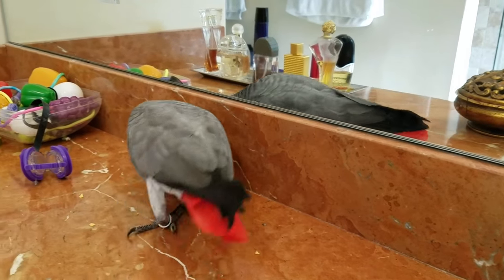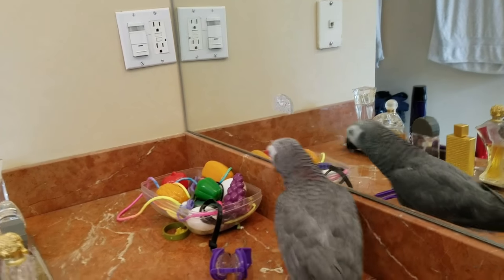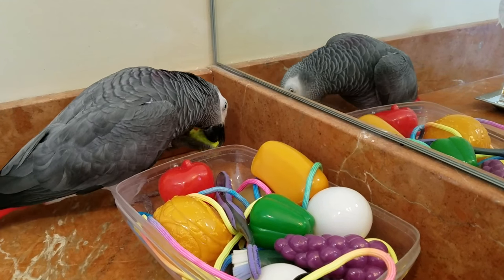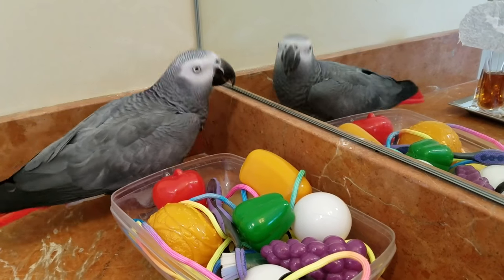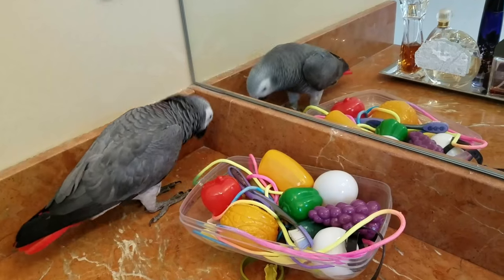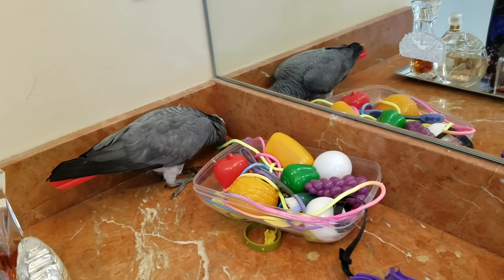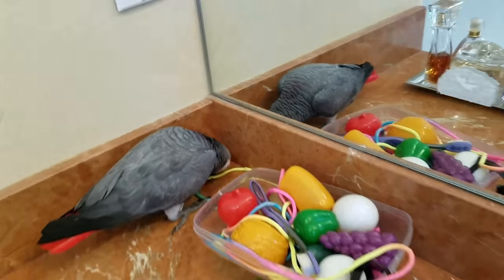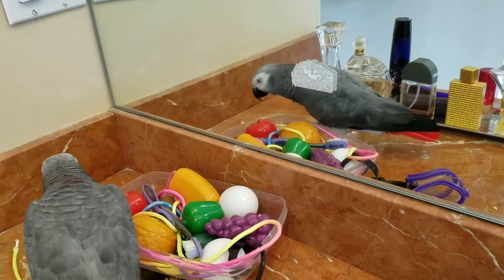Cody The African Grey Discovers Himself in Mirror | PARROT VIDEO OF THE DAY